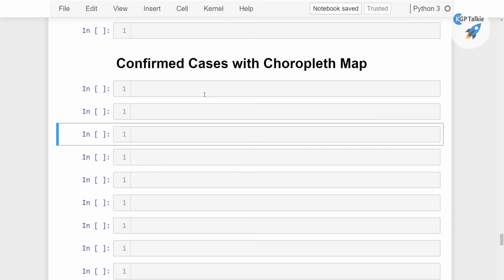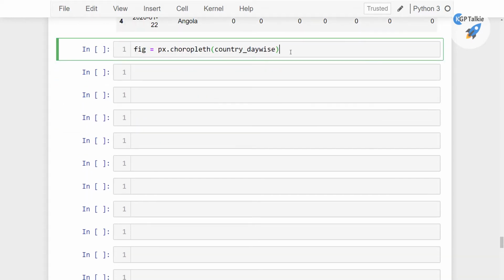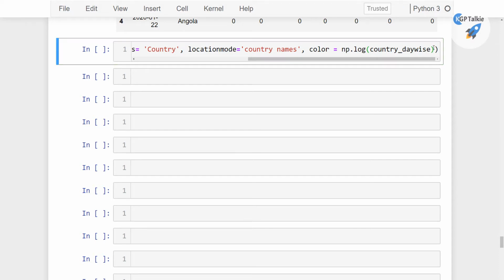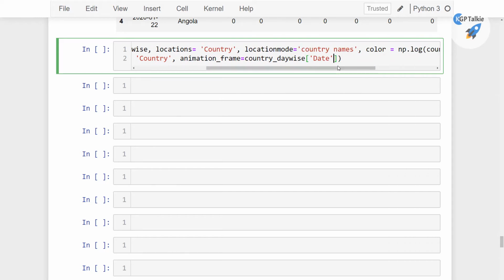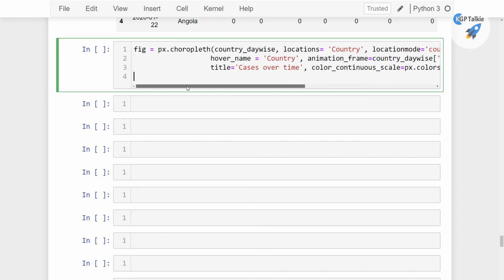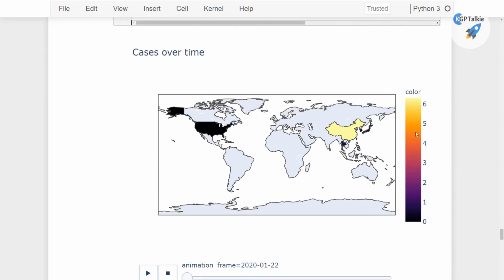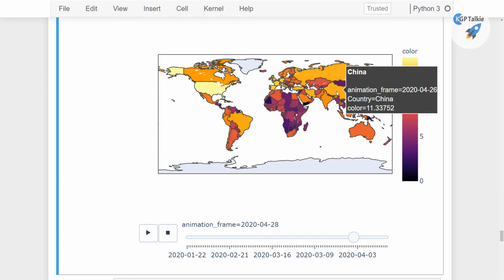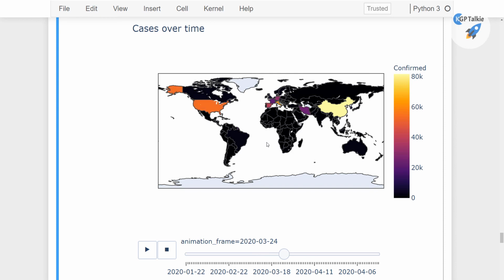12 Confirmed Cases with Animation | COVID 19 Data Analysis in Python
Hi Everyone,
I'm excited to announce my brand-new *Udemy* course available at ONLY 399INR/$9.99USD: